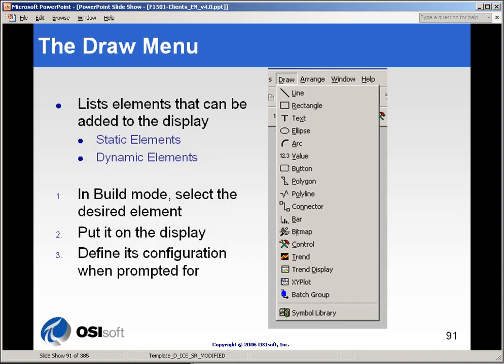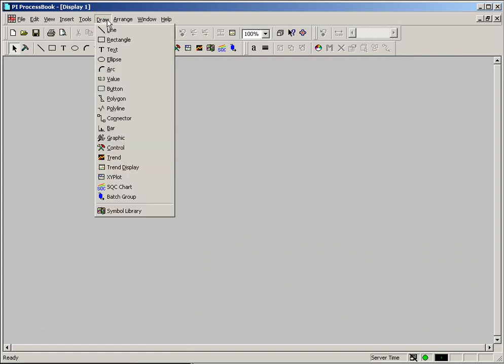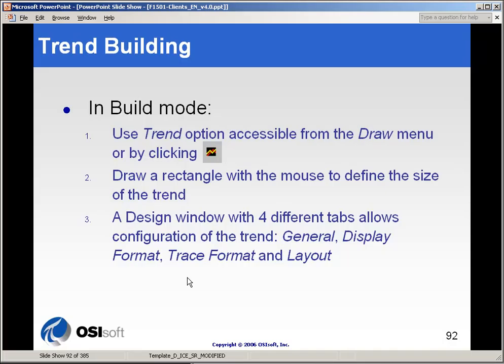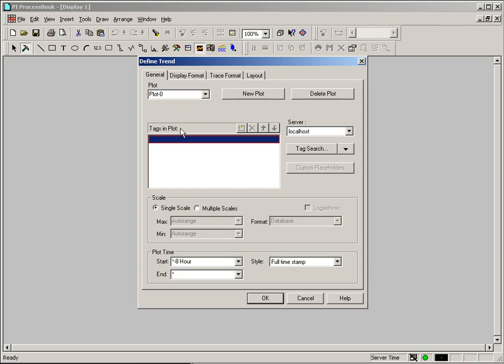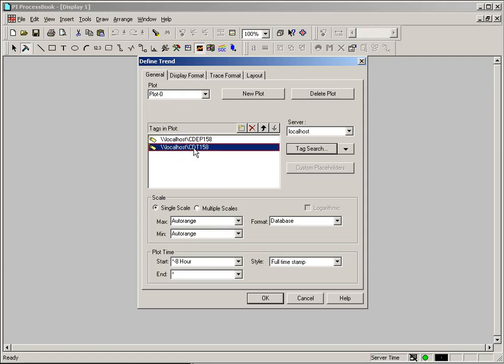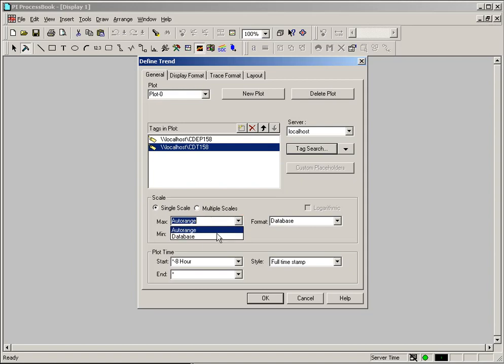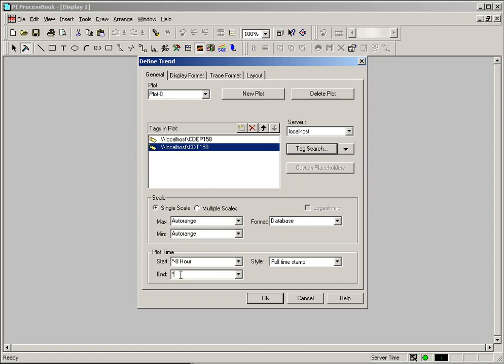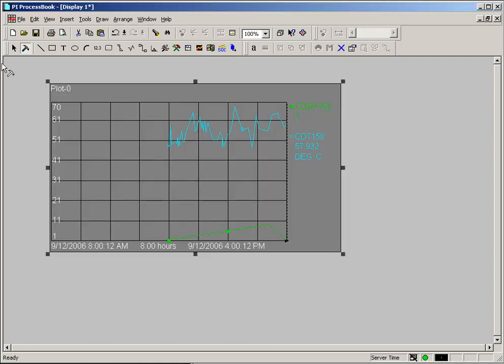OSIsoft: Use the draw menu to draw a trend. v3.0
You add elements to a display using the draw menu, from which both dynamic and static objects can be chosen. Trend building can be as simple as entering the name of a PI tag on the general tab on the trend dialog box.

you can see where this video is in the sequence of videos on this topic.